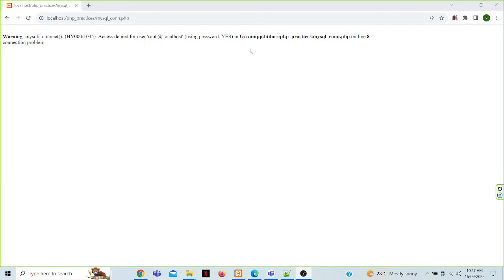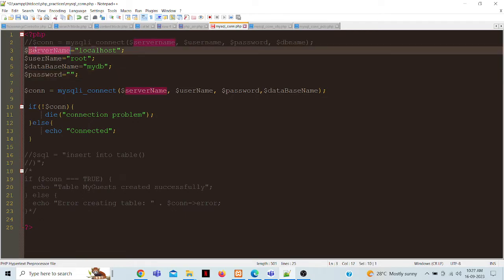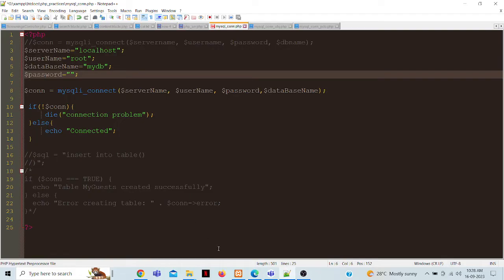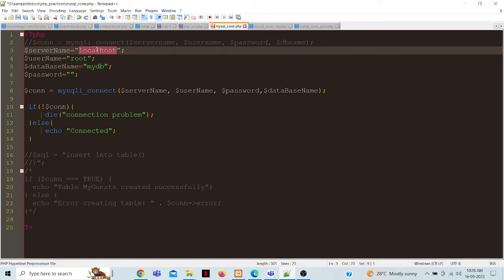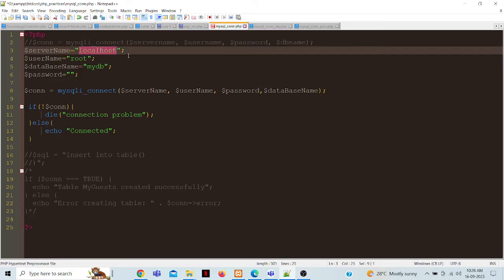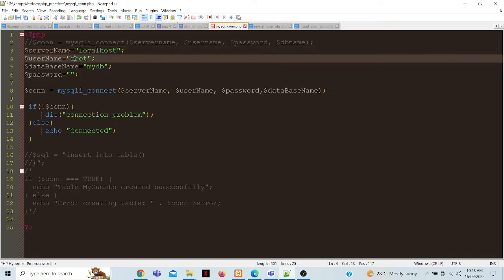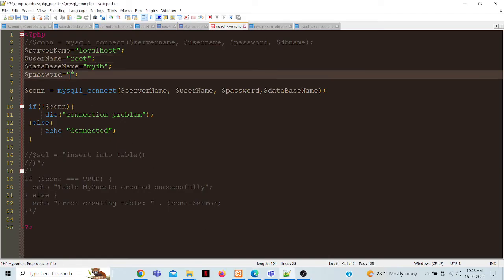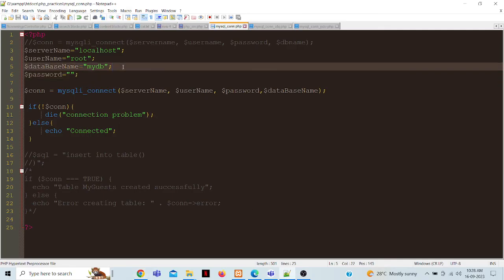Connection problem in PHP and MYSQL OR Access denied for user in PHP and MYSQL